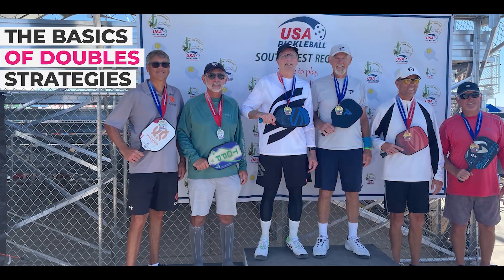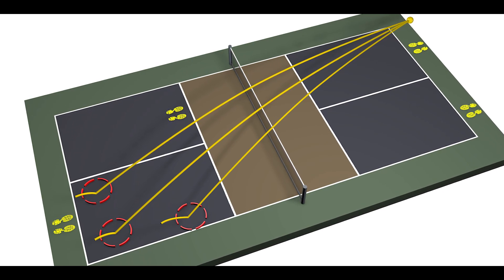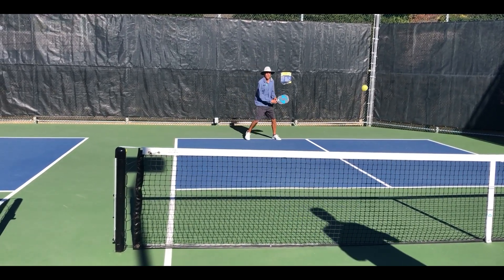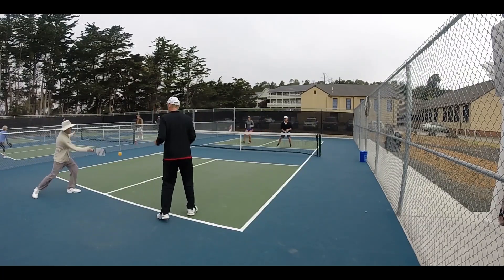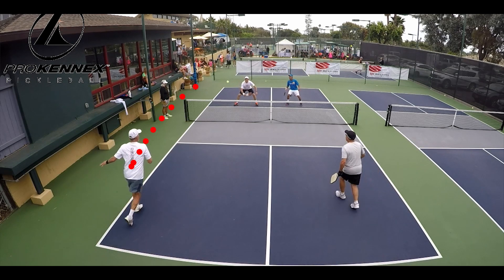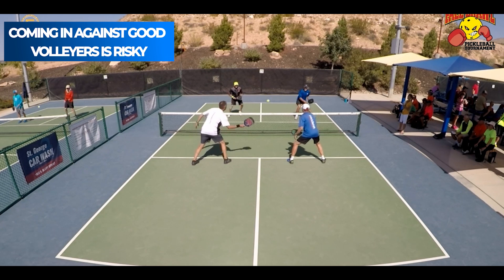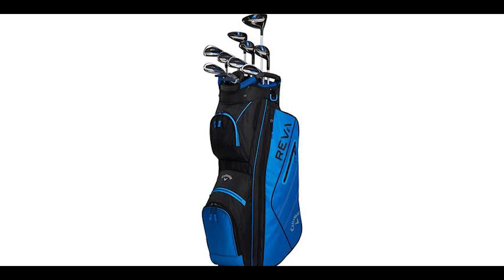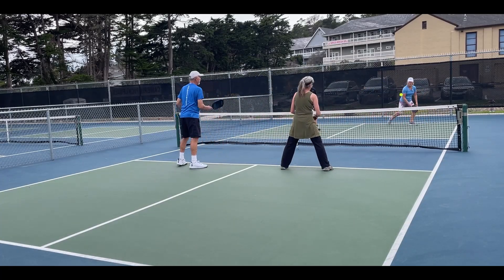Pickleball Basics of Doubles Strategies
Pickleball is most often played as Doubles. My website's title has Strategies in it to communicate that you should understand there can be many different strategies. The positioning of you and your partner should be based on the shots that you can hit accurately. Your ability of shot placement should dictate whether you play up at your NVZ line or stay back near your baseline. For sure higher level pickleball is played by getting up to the NVZ line. I have never seen a high level team win a match by staying back at their baseline. However, a 5.0 team could stay back at their baseline and beat a 3.0 team.
But let's get to the main points and the basics of doubles strategies. You want to develop your volley so you are comfortable and consistent when up at your NVZ line hitting volleys, dinks, and overheads. These are the shots that you hit when you are up  The team returning the serve places the partner up at their NVZ line while the other partner is going to return the serve. The partner hitting the return of serve should have a target area deeper in the opponent's court to allow more time to get up to their NVZ line. Hitting a higher return will help in this. That advances the point where the serving team is hitting the third shot. Is the serving team going to hit a drive, a drop shot, or a lob?
The drive is the easiest shot to hit because the target area is the two service boxes. Hitting a drive can be like hitting your serve. And a drive against players in your skill level should challenge their volley. You have two choices when you hit your opponent is hitting a volley: stay back or move in. I would say a high percentage of the volleys will land in the middle of your court. If you move forward, you will often be faced with a low ball at your feet. This low ball requires better skills. If you pop up your shot then you are in a losing position as the next shot will often win the point. The better players have good hands and nice touch and will be able to place their mid court shot into your kitchen which neutralizes the point. Or the better players will have attacking shots which will test your volleying skills as the ball is coming in fast from a shorter distance. The bottom line is when you hit a drive, it is safer to stay back and play your opponent's volley after the ball bounces. Your drive is a high percentage shot. It keeps the ball in play. It challenges your opponent's volley. You will win points off of a good drive because your opponents will make mistakes.

The other main option is to it a drop shot into your opponent's kitchen. This is a much smaller target area is a more difficult shot for beginners and intermediate players. The drop shot requires touch in order to place the ball into the kitchen. The drop shot comes by lots of practice and drills. But once you develop the skill to hit the ball shorter so it lands in the kitchen, your shot forces your opponents into hitting up on the ball to clear the net. This gives you a much better opportunity to move up to your NVZ line. You want to move forward when your opponent is hitting up on a low ball verses hitting down on a high ball. How far you are able to move in on your way to your NVZ line depends on your foot speed, anticipation, and age. You may very well have to hit a mid court shot drop shot into your opponent's kitchen. This is why the team returning the serve has the advantage because one player is already up and the partner can move forward against the two players of the serving team that must let the second shot of the point bounce before hitting it.

In summary, the serving team can hit a drive and stay back.
They can hit a drive and move forward.
They can hit a good drop shot and move forward.

One thing for sure, when you move forward there is going to be a showdown of volleys and dinks. The better skill levels have more dink rallies because hey have such good volleys. The rest of the players don't have long dink rallies because there wasn't a good drop shot hit. Instead the third shot is a drive and the serving team is advancing because that is what they have told to do and all four players are hitting volleys and the points are generally short.

So try the strategies of drive and stay back and lob and stay back until you have developed the ball control to it an accurate drop shot.

 You should become familiar with offensive and defensive formations. This video covers the basics.